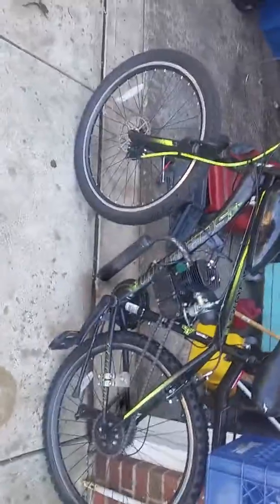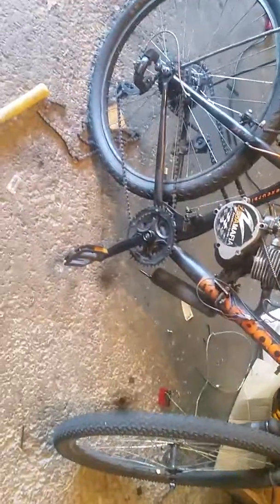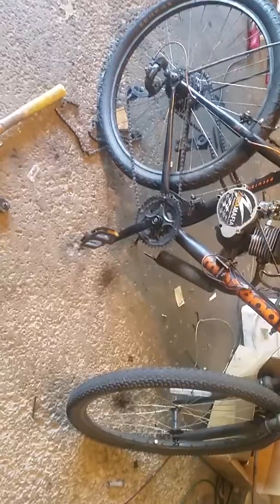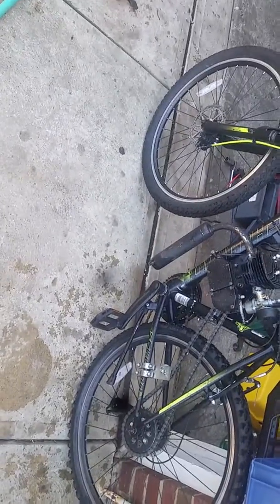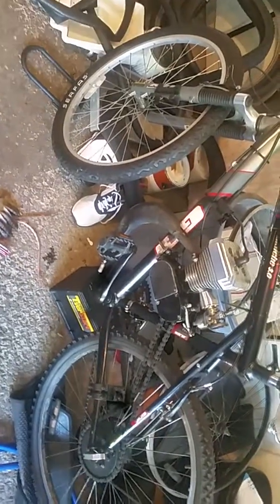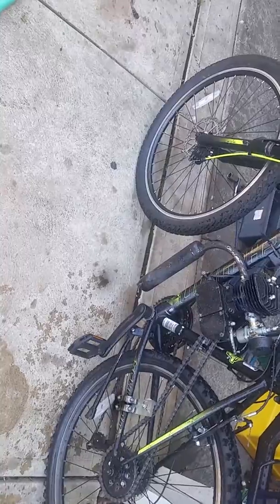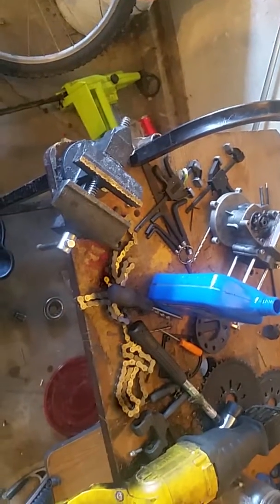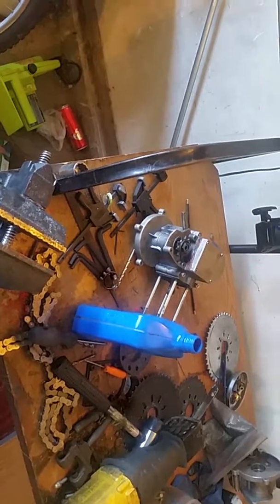Motorized bicycle new build